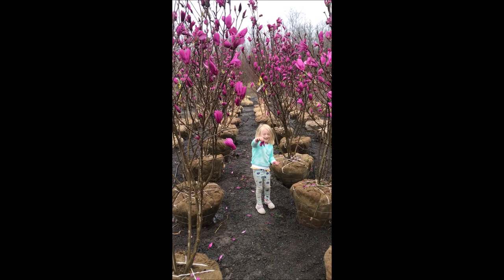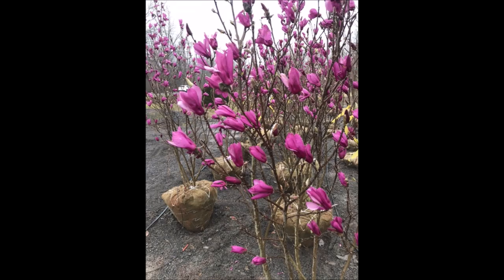Magnolia Ann Shrubs Available at Highland Hill Farm Perfect for a small garden